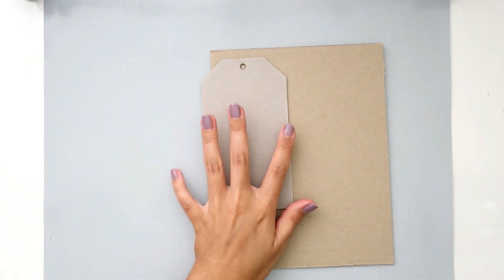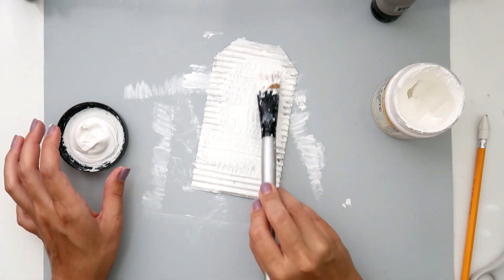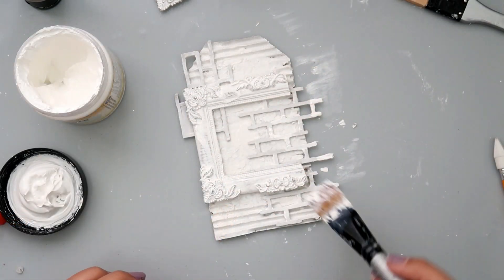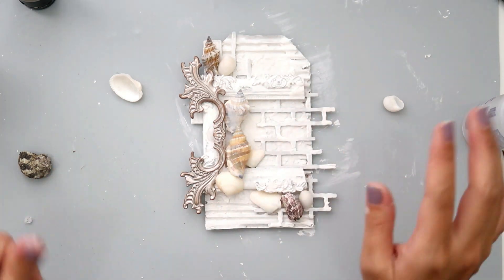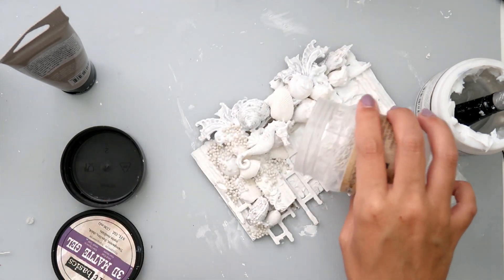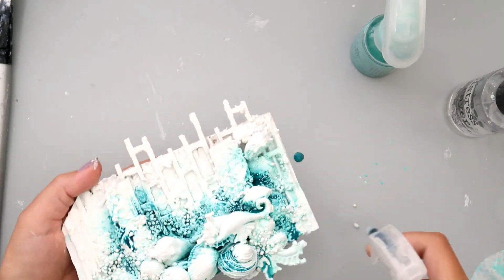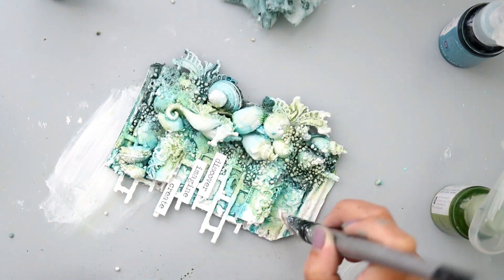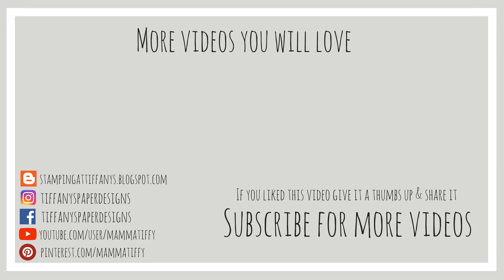Mixed media tag tutorial - How to add texture to mixed media projects. Discover - Imagine - Create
I create a mixed media tag using lots of Prima Marketing products. I use some color bloom sprays and opal magic wax

• Prima - Finnabair - Art Alchemy - Opal Magic Wax - Vintage Silk

• Echo Park - Princess - 6 x 6 Stencil - Stained Glass

• Amazon.com: Marvy Embossing Heat Tool Uchida 2500 Embossing Heat Tool 360 Watt AC 120V: Arts, Crafts & Sewing